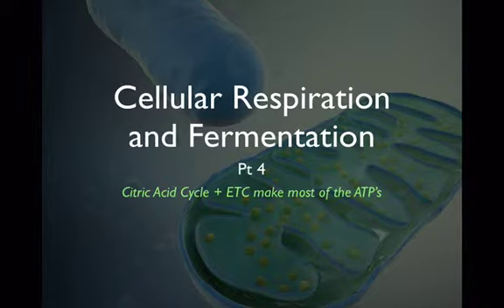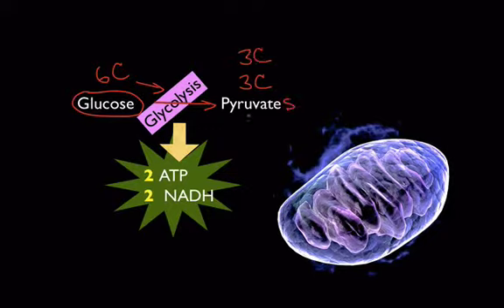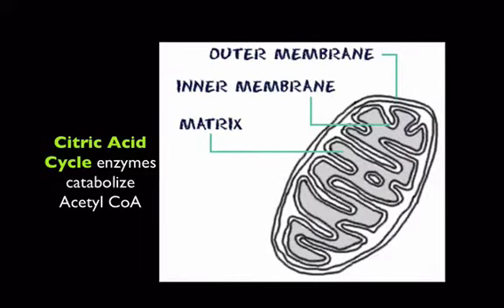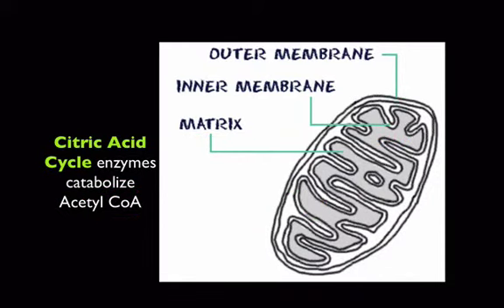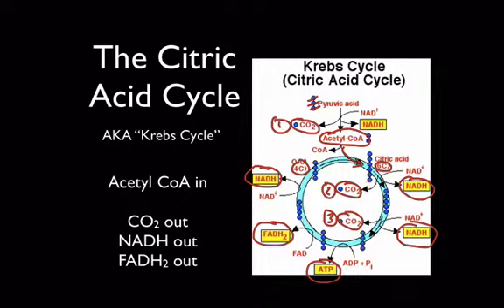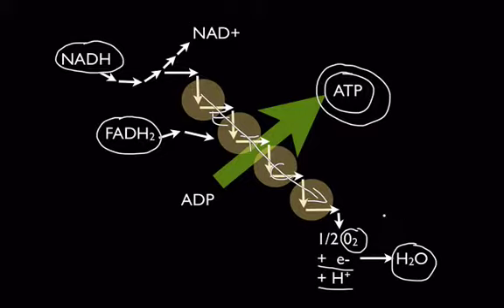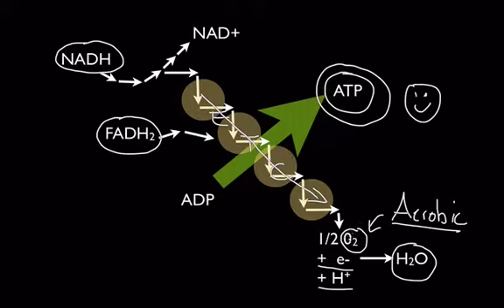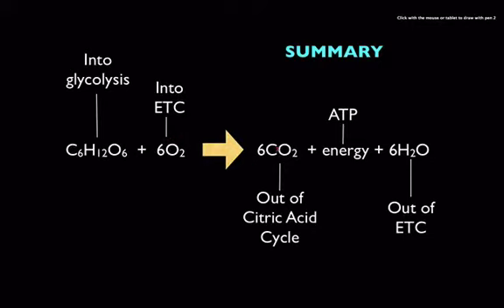2013 Respiration Pt 4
Citric acid cycle and ETC make most of the ATP's coming out of aerobic respiration